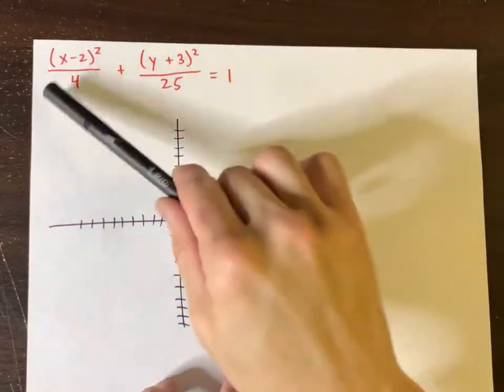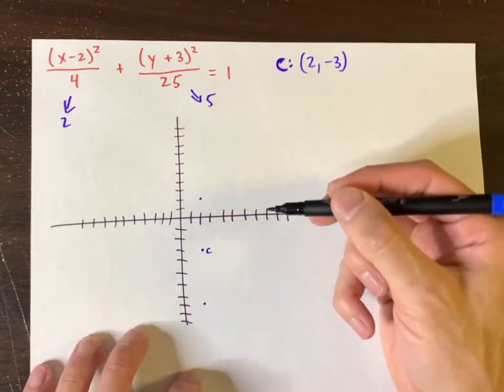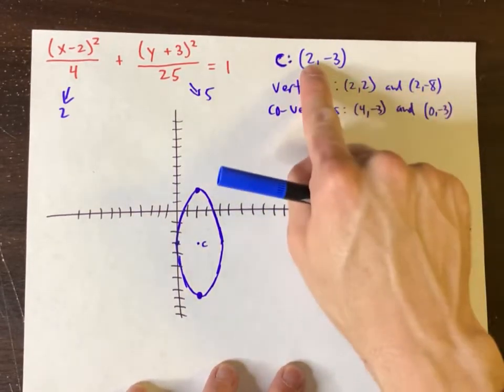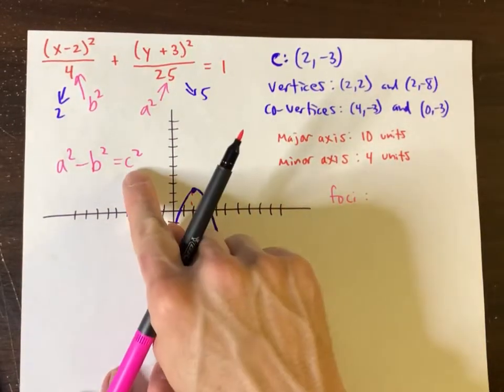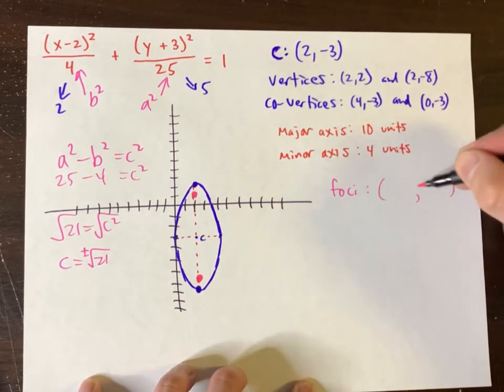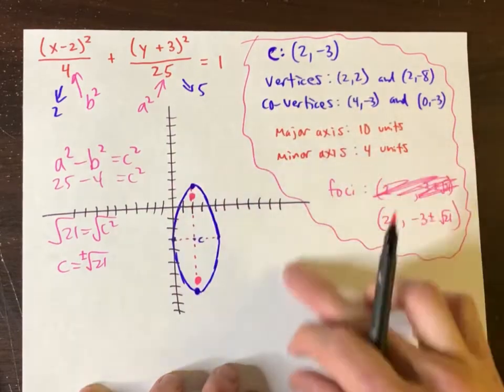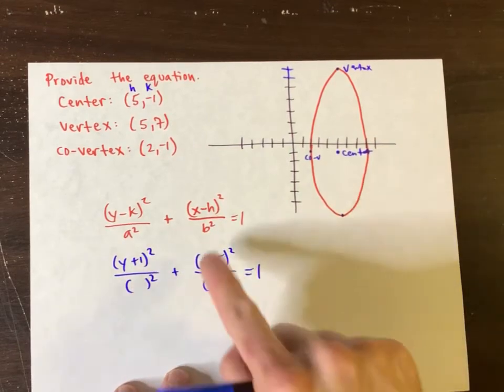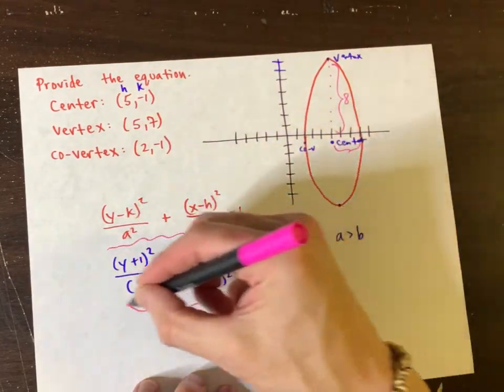Graphing and writing equations of ellipses